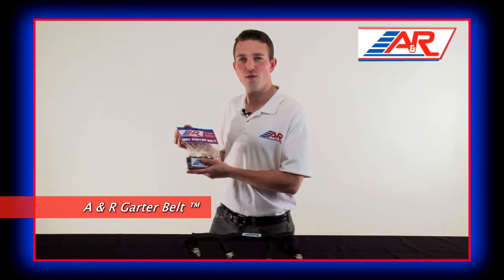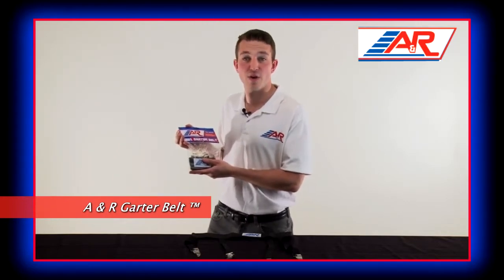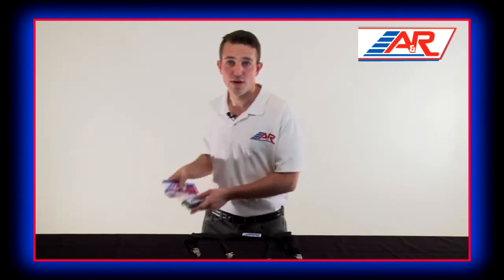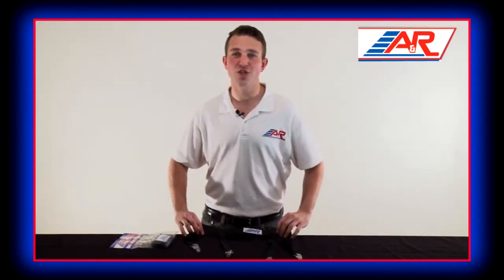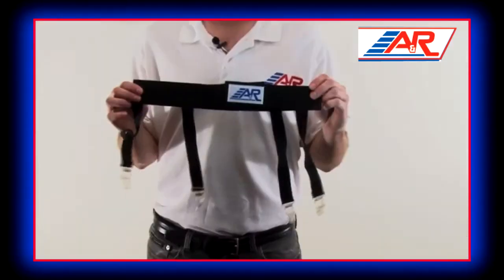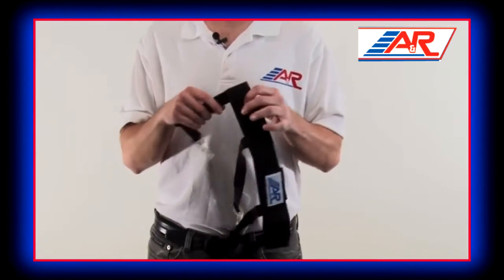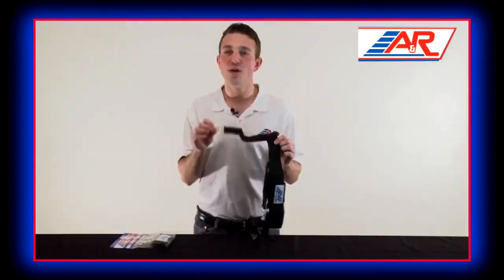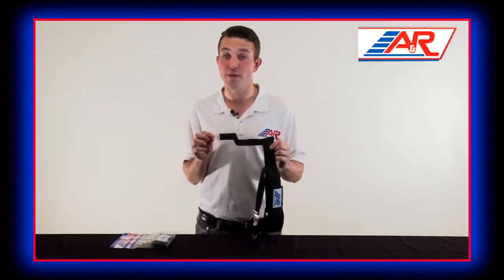A&R Garter Belt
This Garter is made of heavy-duty woven elastic and have reinforced stitching at every pressure area. 2″ waistband and 1″ leg strips are heavy woven elastic with reinforced stitching on leg strips, non-rust garter grips and Velcro® closure making these professional garter belts the most durable, long-lasting available.